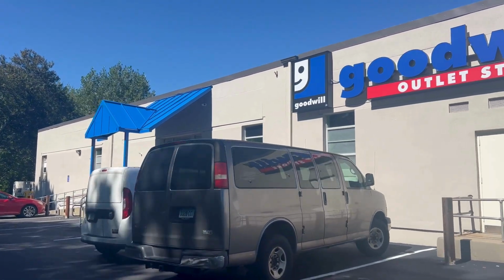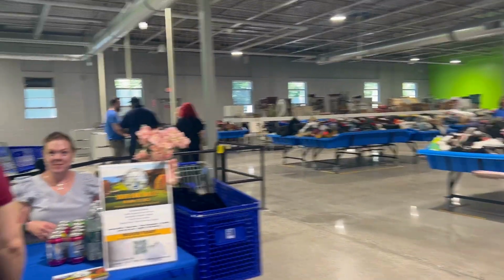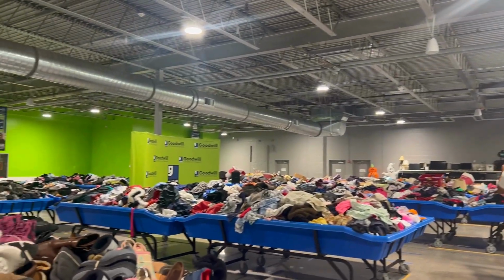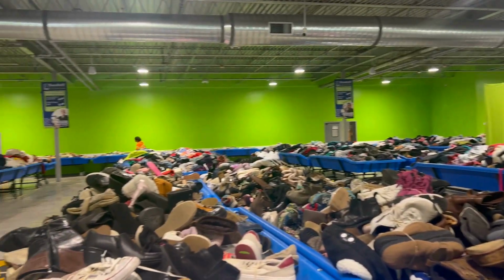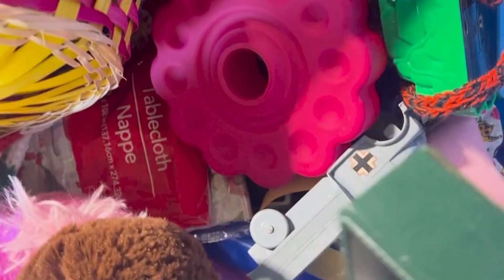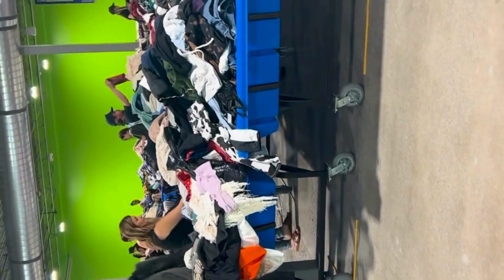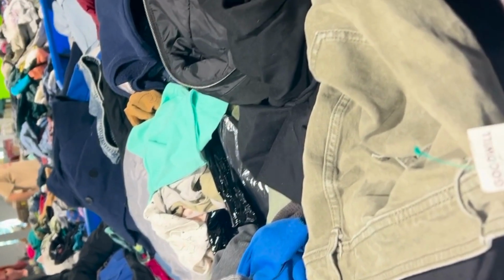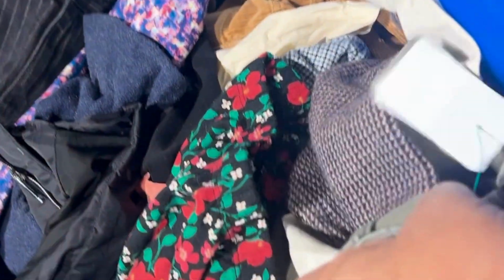GoodwillBinsSNE SNEAK PREVIEW of the NEW Providence RI Goodwill BINS!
SUPER EXCITED to be invited to a SNEAK PEAK of the NEW Goodwill Bins in Providence RI!

Reseller of Vintage and Antiques. We live in New England and love what we do!